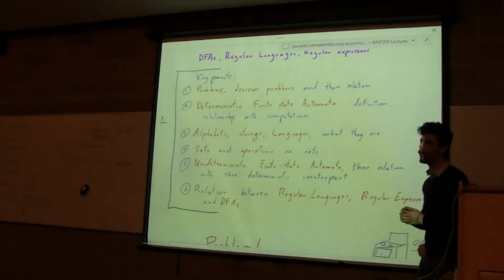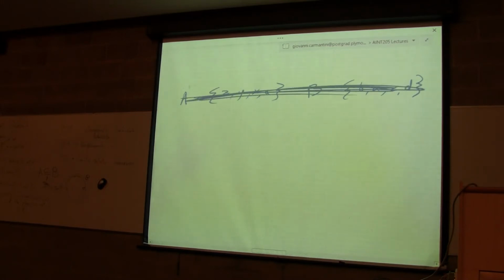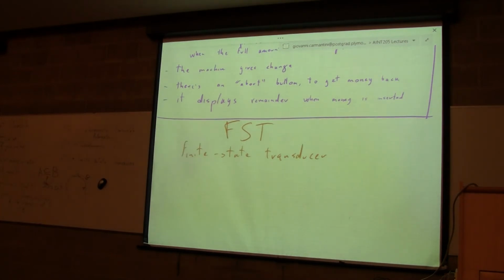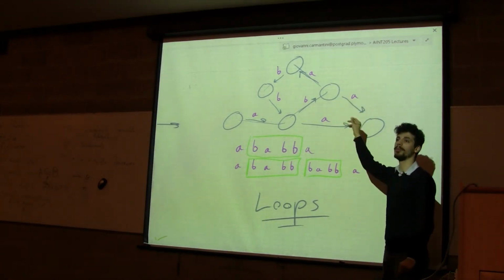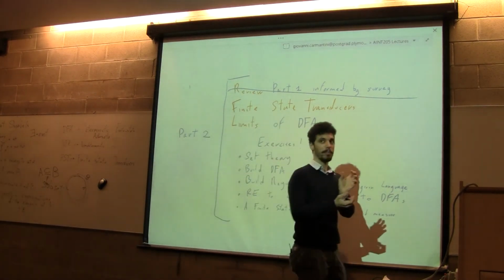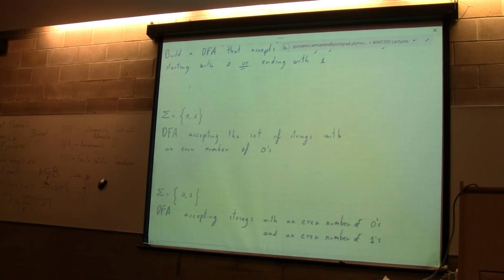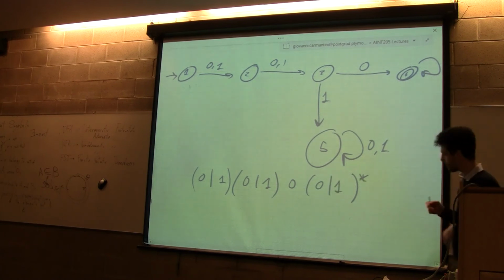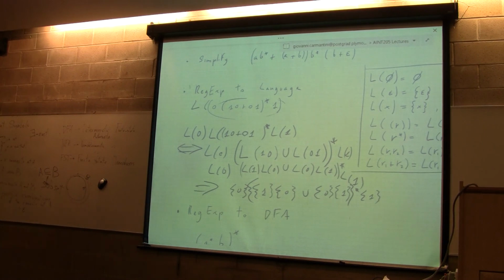Pumping Lemma, exercises on DFA, RE, RL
Lecture 4, AINT205 - Theory of computation, Plymouth University
Teacher: Giovanni Sirio Carmantini